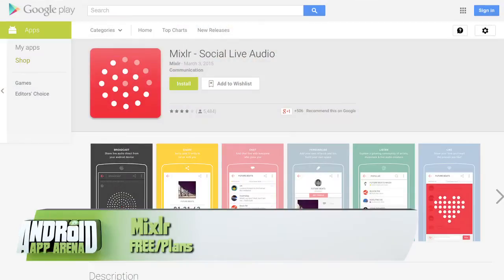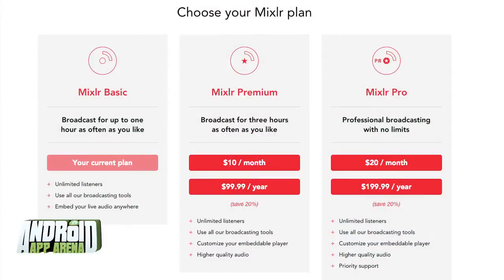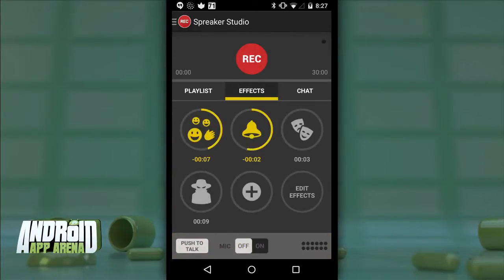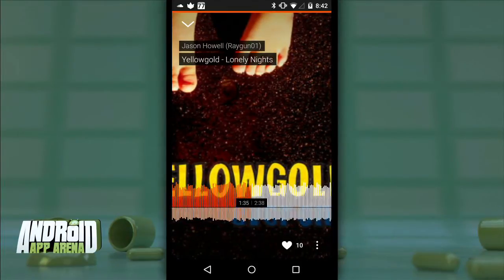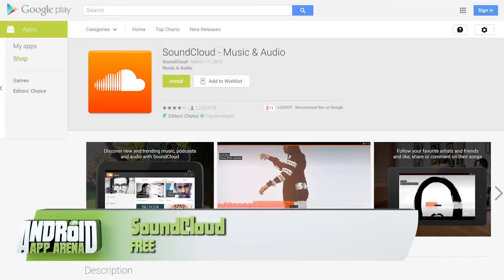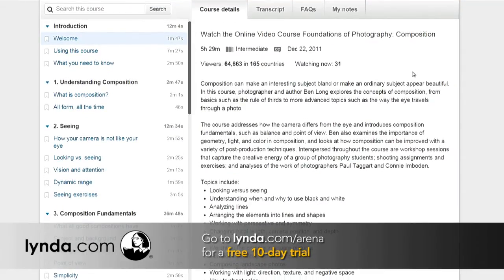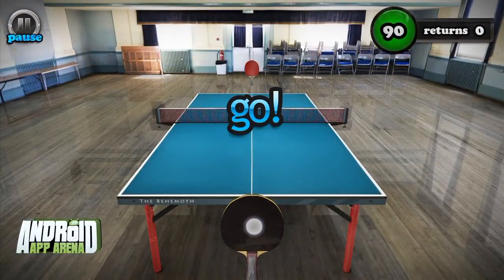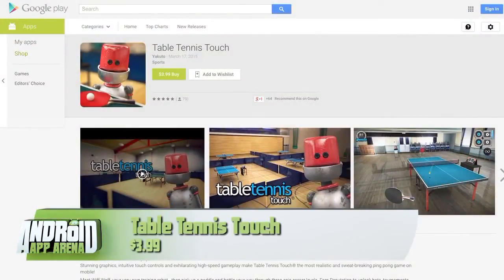Android App Arena 37: Audio Streaming and Discovery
Hands on reviews of Mixlr, Spreaker, SoundCloud, and Table Tennis Touch.